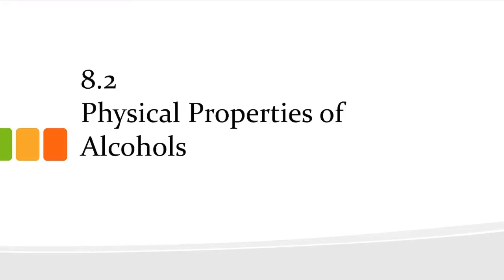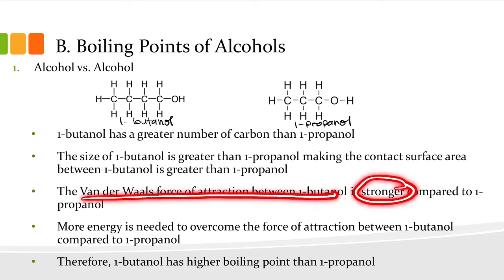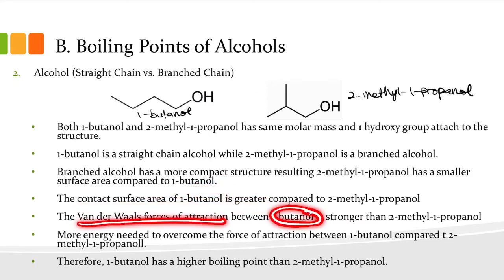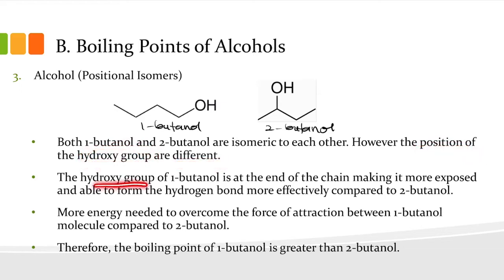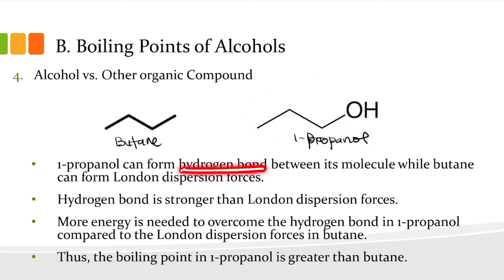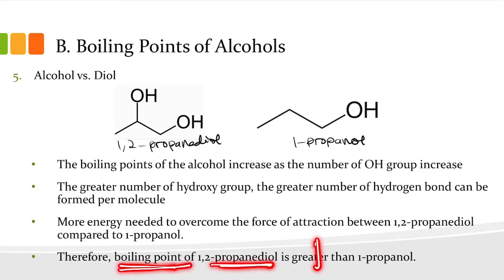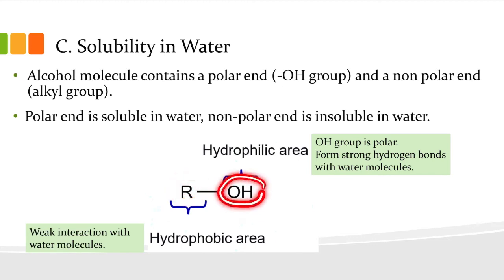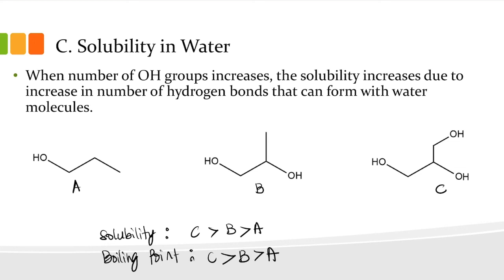8.2 Physical Properties of Alcohols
Chapter 8: Hydroxy Compounds